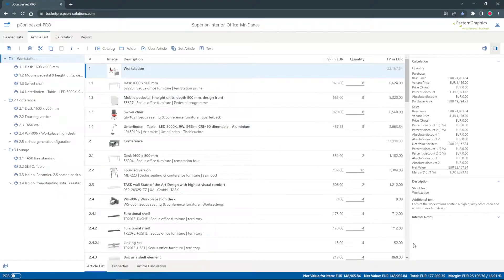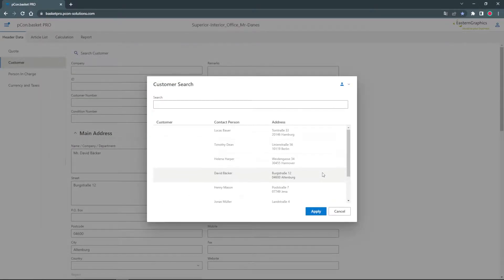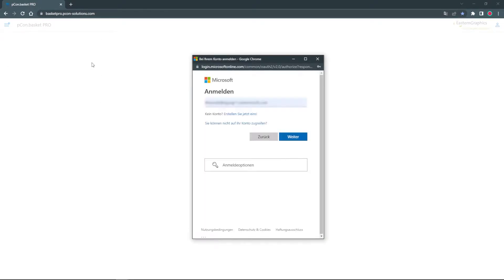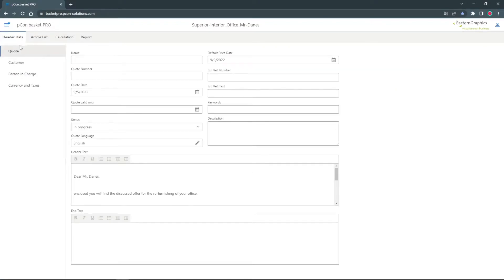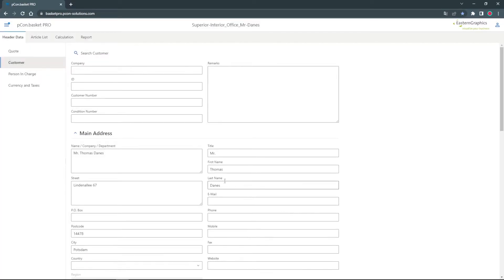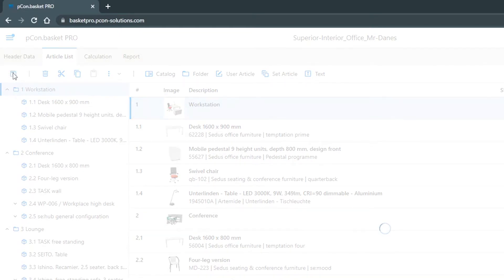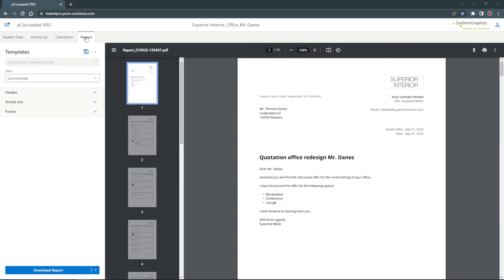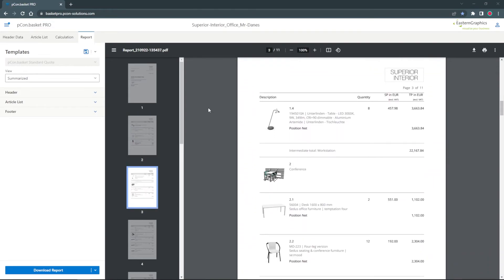Save Article Lists to MS OneDrive and Import Customer Information | pCon.basket Tutorial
In this video we will show you how to save your quotes to OneDrive and import your customers' information from Outlook.

0:00 Introduction
0:21 Login
0:40 Insert customer information
0:58 Save quotes online
1:23 Display in form